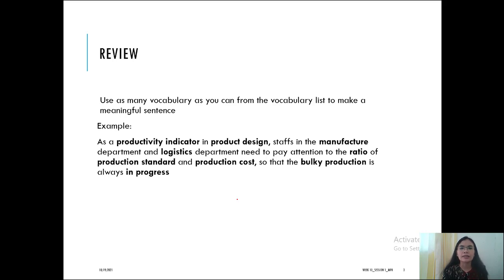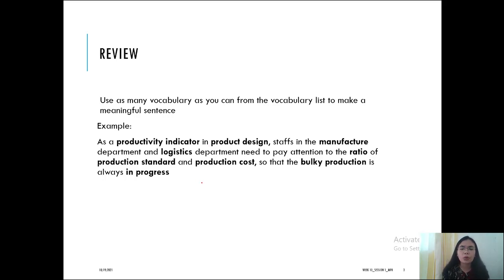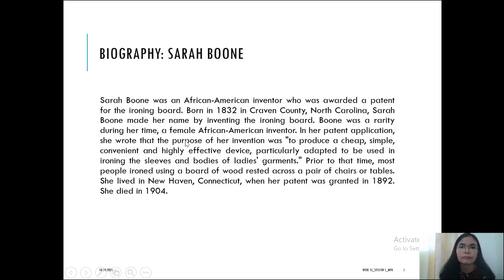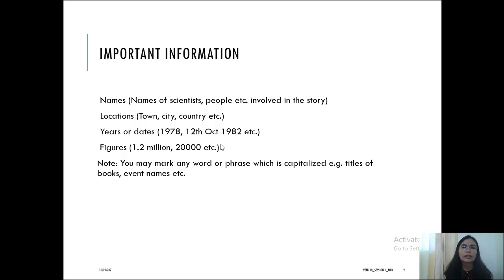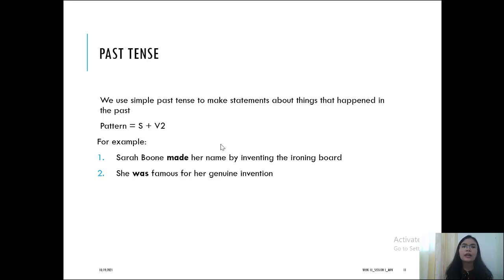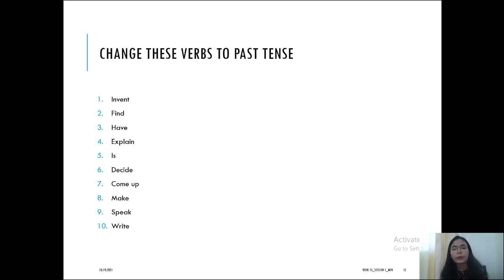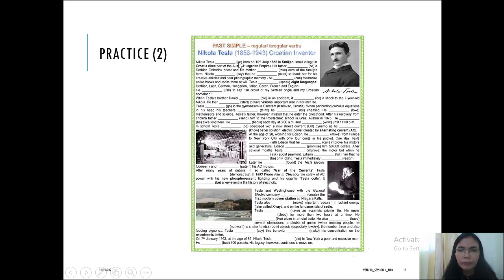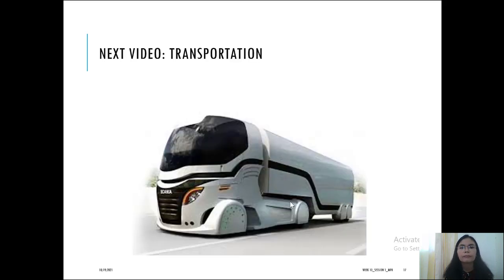KU31101 English I Week10 Inventor and Invention MPR